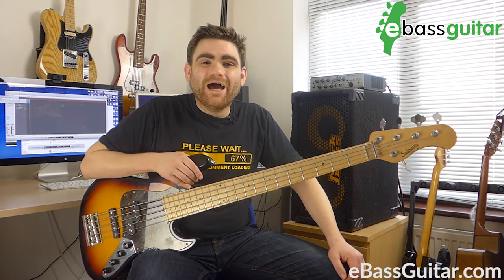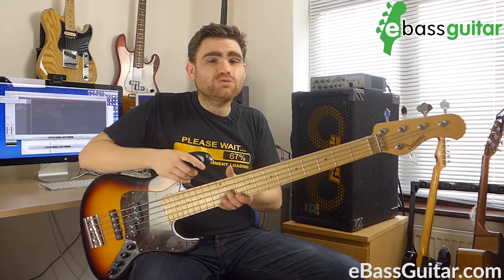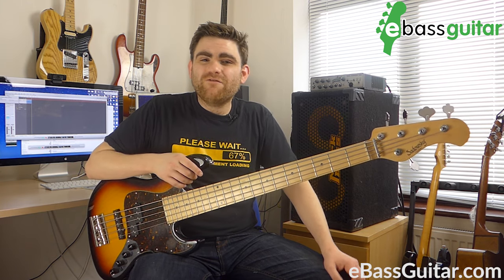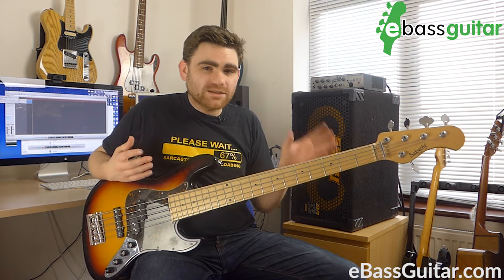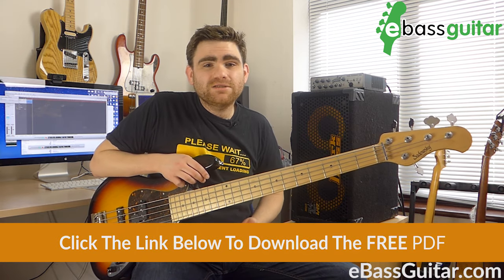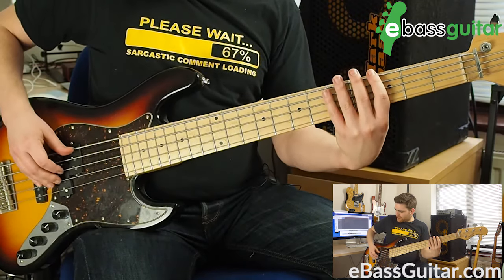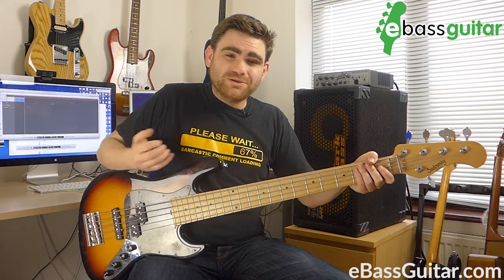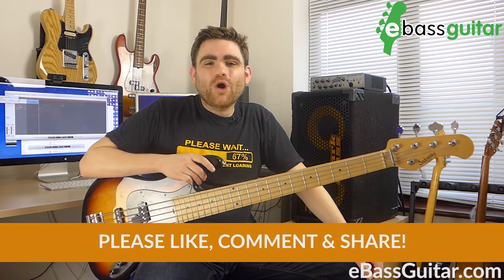5 Steps to Getting Started With A 5 String Bass Guitar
In this lesson, James of eBassGuitar talks about 5 steps to 5 string bass guitars. You'll learn some effective tips on how to make switching to a 5 string bass a whole lot easier to do.

About eBassGuitar

eBassGuitar is the only video bass lessons website dedicated to helping start up & aspiring bassists develop into the musician of their dreams.